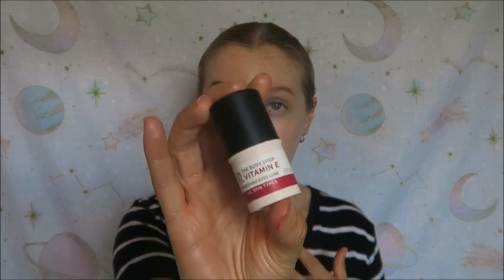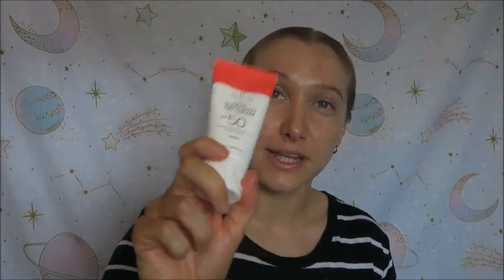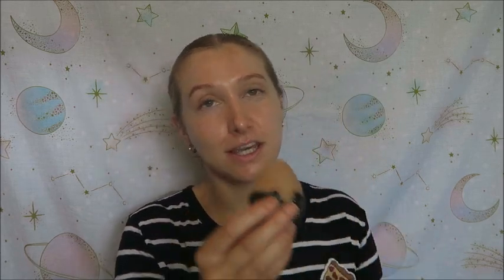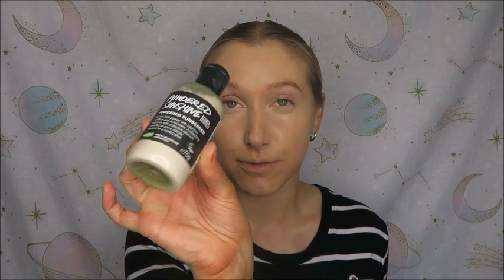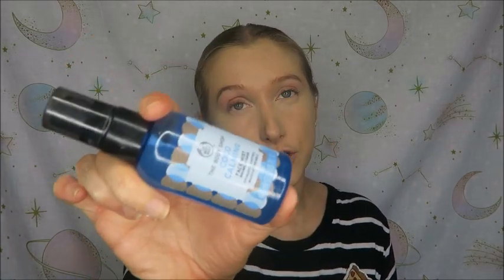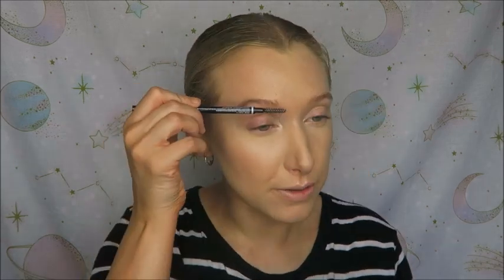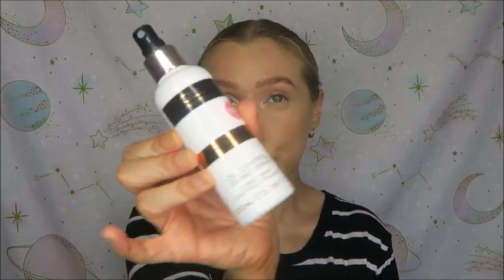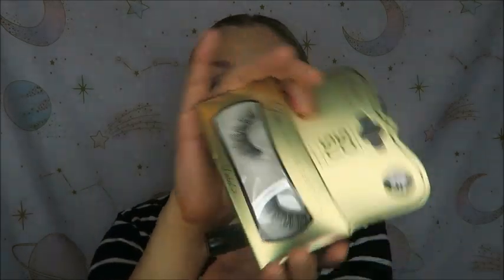Healthy Summer Holiday Skin + Makeup | AsToldByKristy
I hope you enjoyed this Summer Skincare and makeup routine. I genuinely love all the products I've used and I'm officially obsessed with Lush's Slap Stick Foundation - A foundation that looks good, does good and is cruelty free is always gonna be a winner for me.

Twitter + Insta: AsToldByKristy